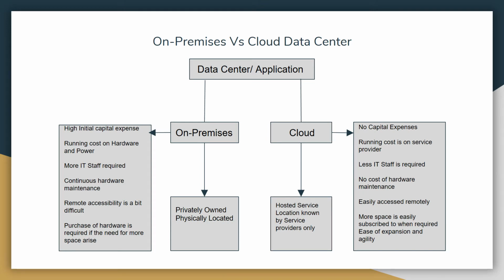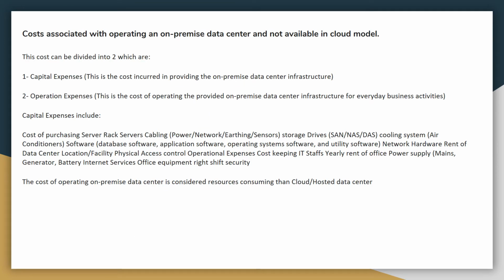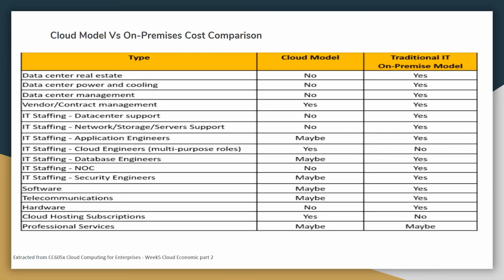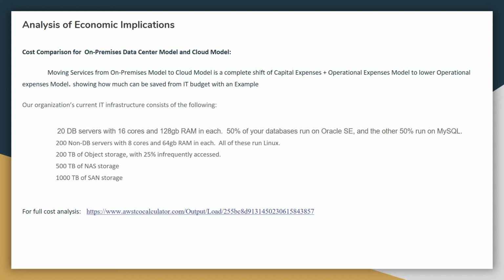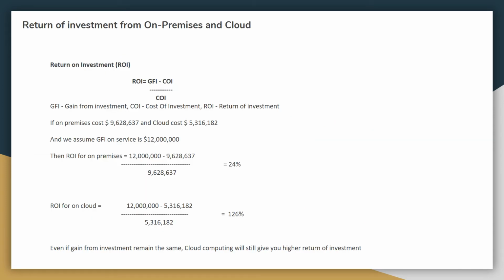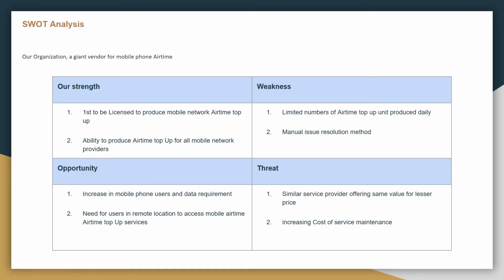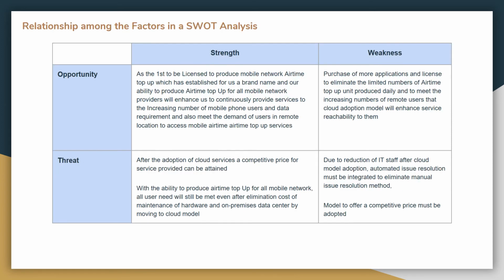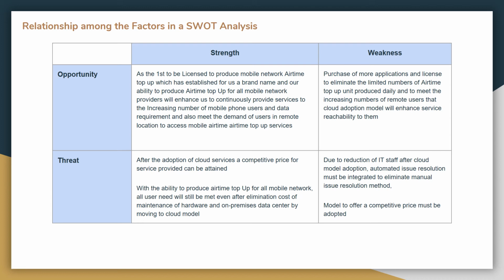Cloud Computing Executive Summary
Cloud Computing Executive Summary for CC605x Cloud Computing for Enterprises